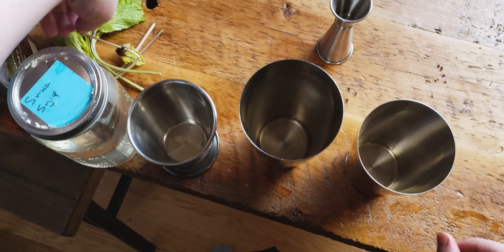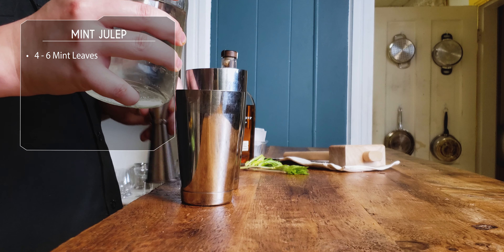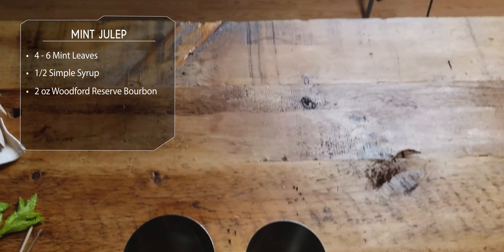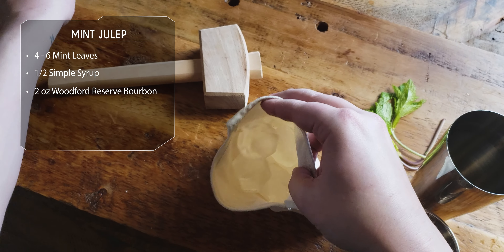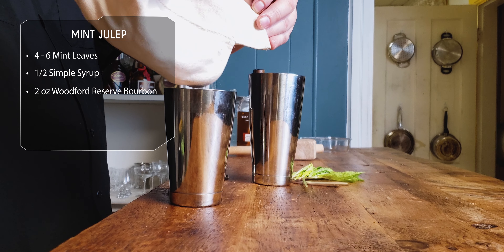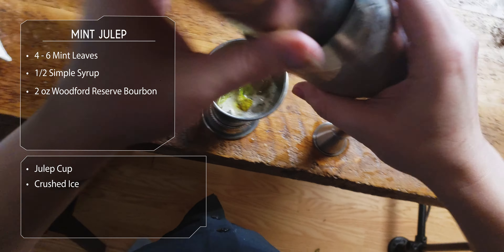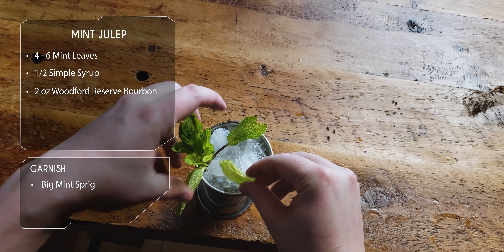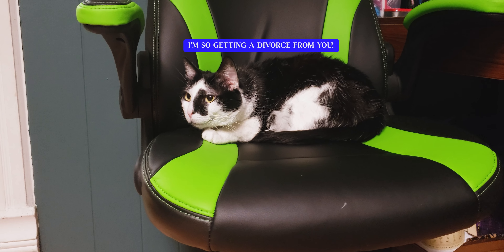Get Ready for the Kentucky Derby with a Mint Julep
We can't wait for summer cocktails! So today, we made a Mint Julep. This spirit-forward cocktail is perfect to enjoy anytime.

Recipe
4 - 6 mint leaves
.5 oz simple syrup
2 oz woodford reserve bourbon

1 - Place all in a tin
2 - Whip shake
3 - Pour over crush ice
4 - Garnish mint sprig